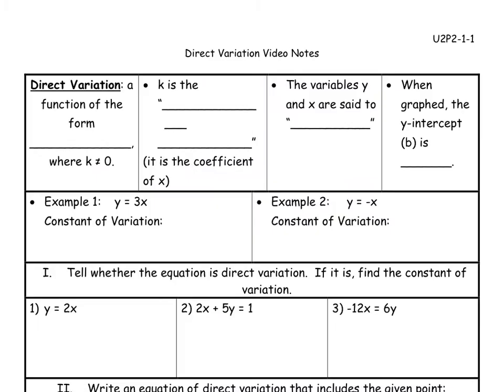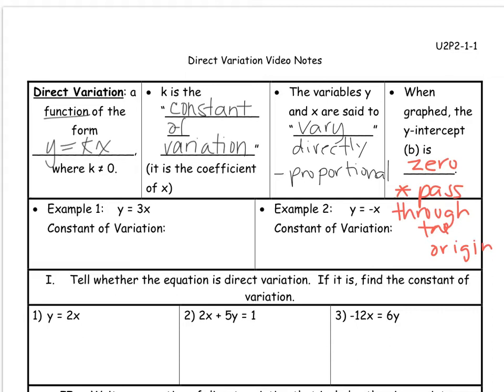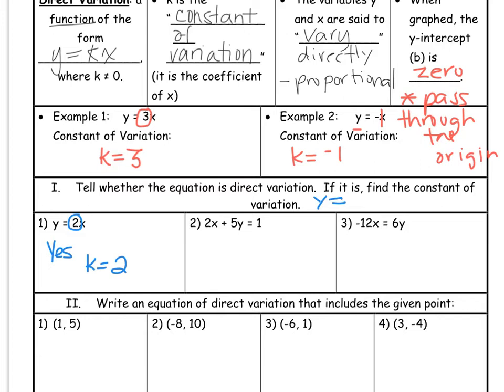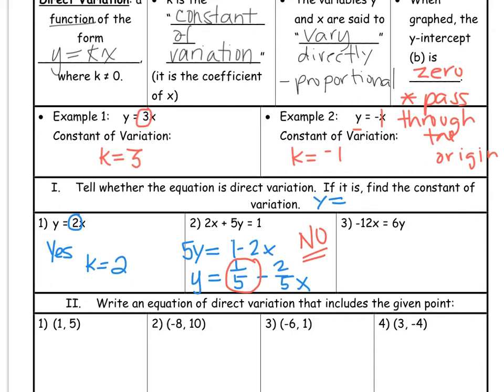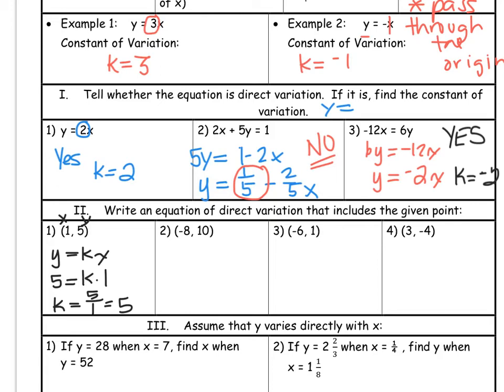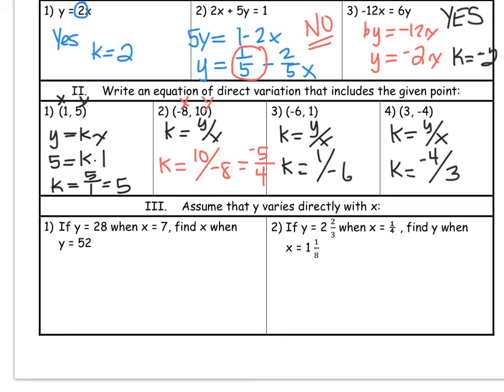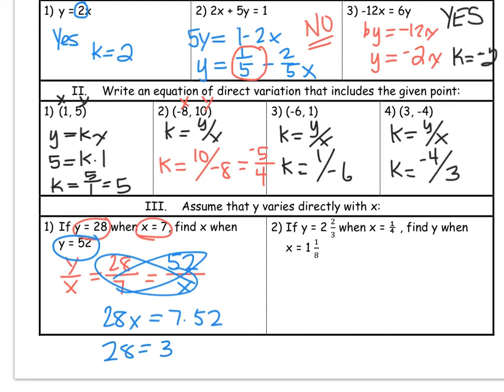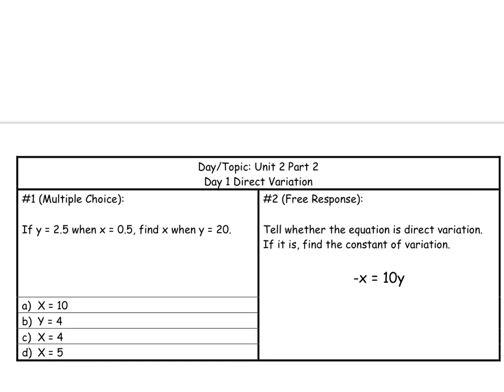U2P2-1-1 Direct Variation